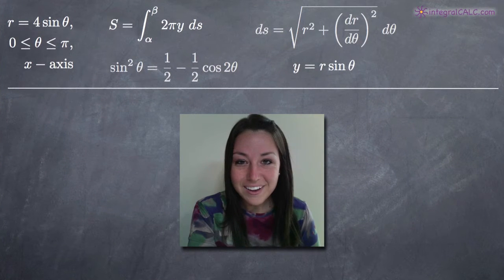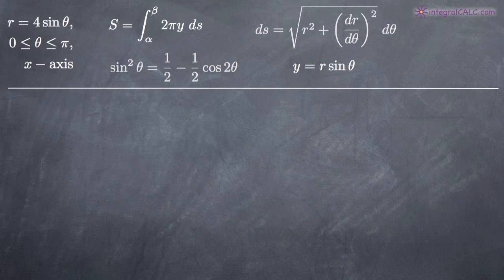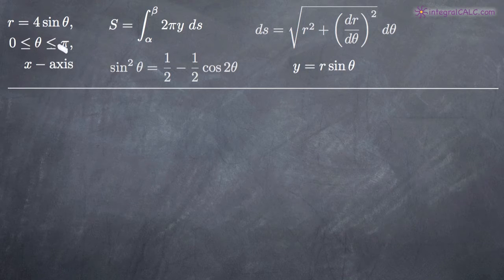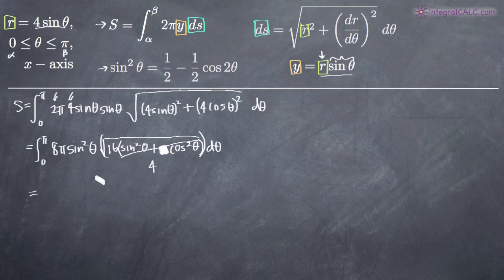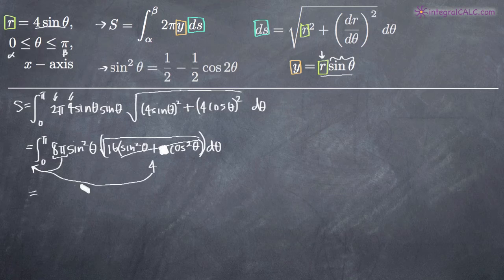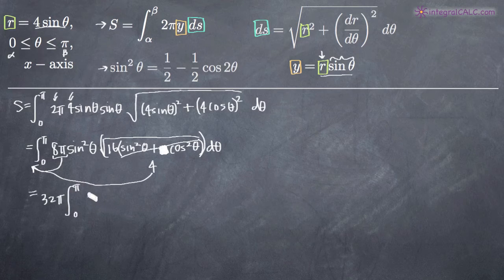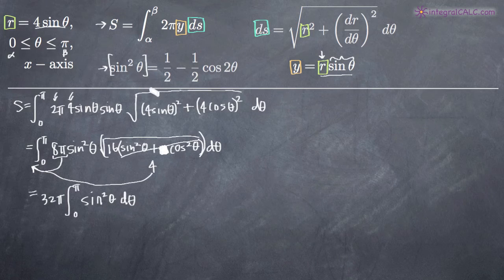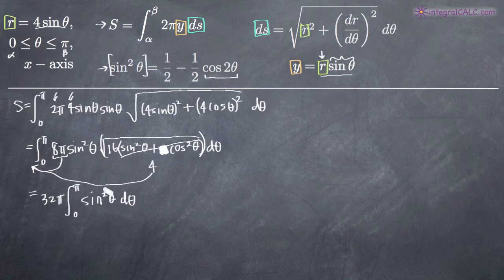Polar Parametric Curve - Surface Area of Revolution (KristaKingMath)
Polar Parametric Curve - Surface Area of Revolution calculus problem example.